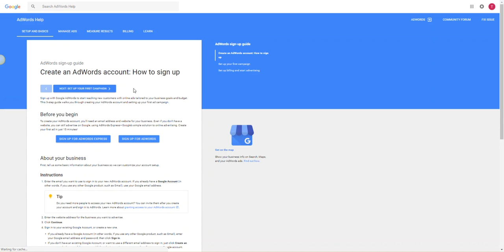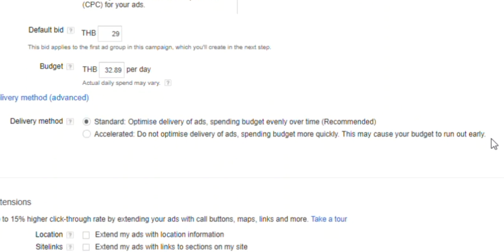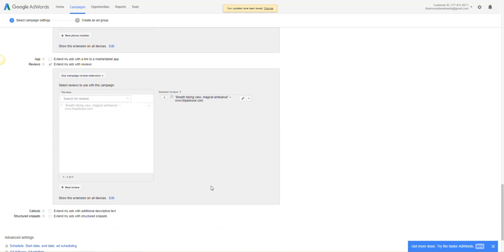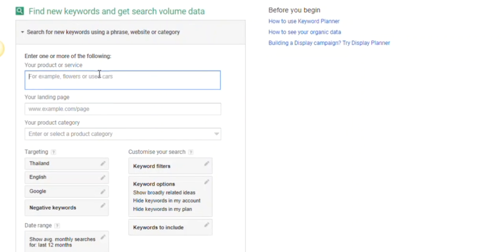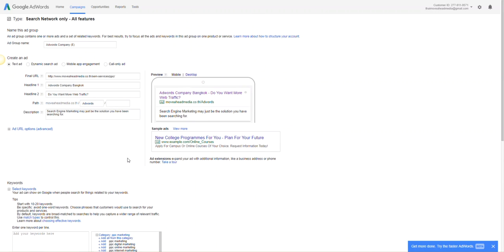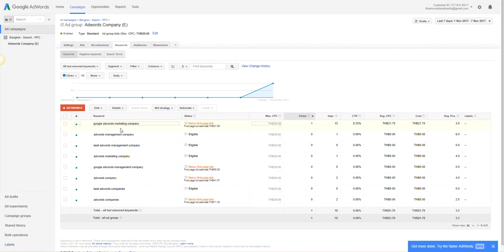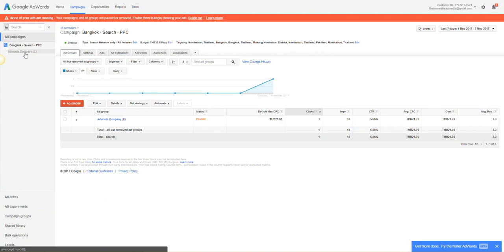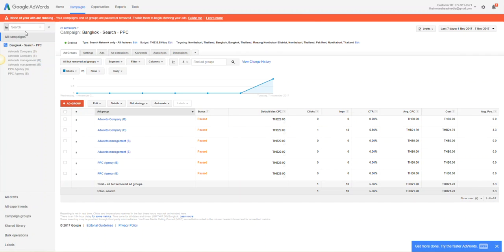AdWords Campaign Tutorial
How to create your first search campaign in Google AdWords - an easy to follow tutorial that takes you through step by step of creating an account and a simple campaign with 6 adgroups